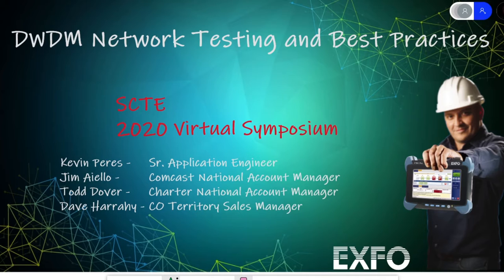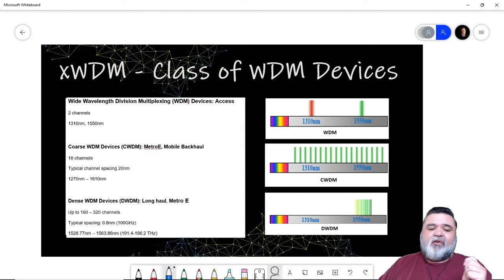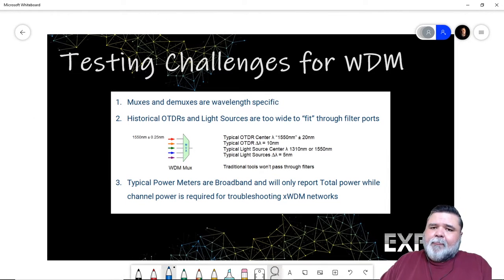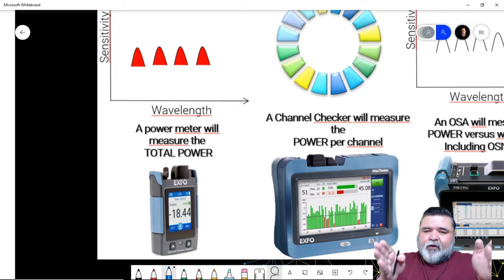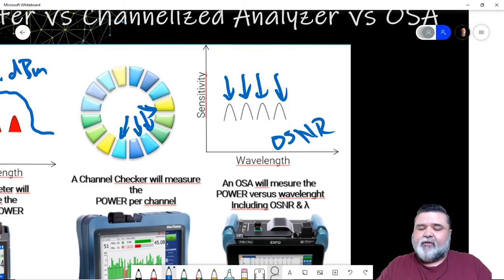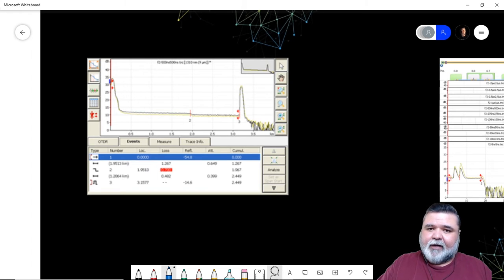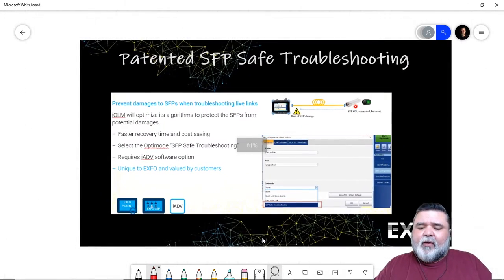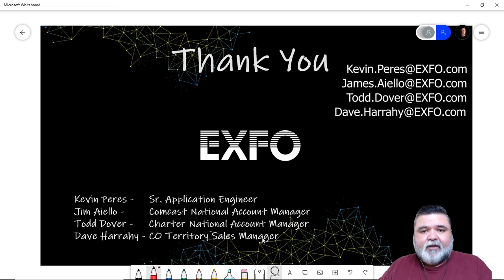SCTE 2020 DWDM Presentation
Seminar I did for an SCTE event.  I had to heavily edit it to remove some proprietary content.